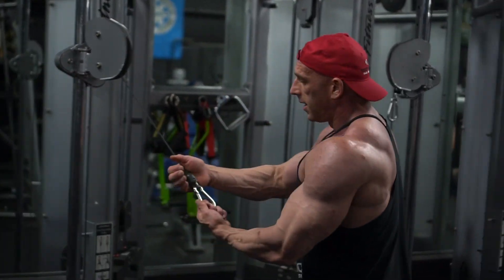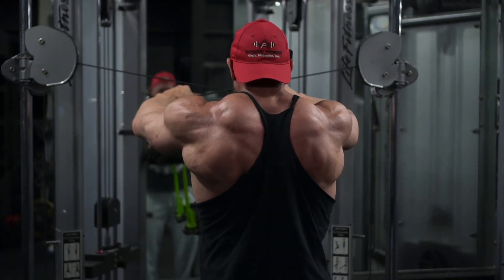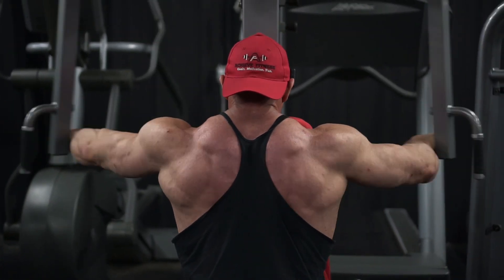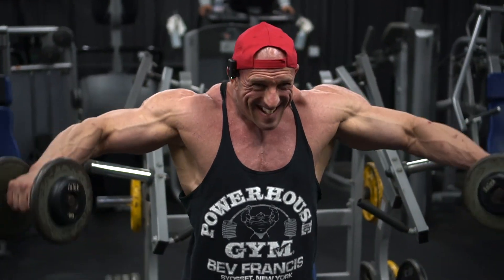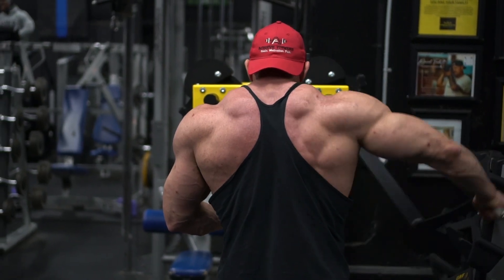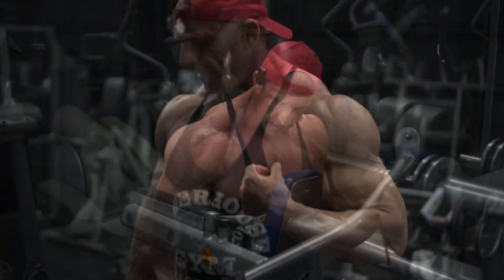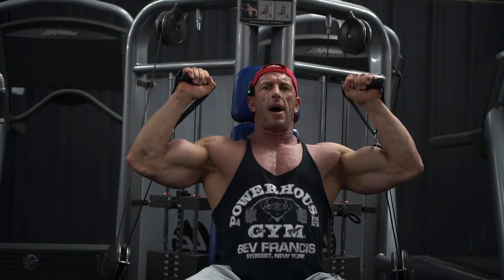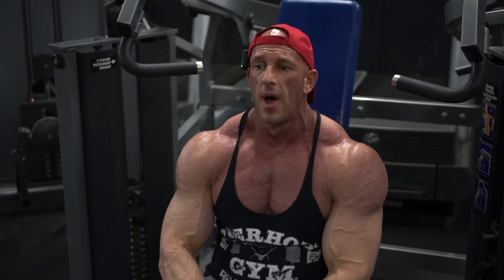Boulder Shoulders with IFBB PRO Jim Machak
The final training video in the 2023 IFBB Maxfit Classic series is here…shoulder training tips! I like to structure my delt sessions rear delts first, side delts then just some military presses as a finisher. Our front delts get hammered during chest training so the key to getting cantaloupe shoulders is focusing on the rear and side delts for that 3D look!

Remember there is always risk when exercising or implementing any diet and/or supplement plan. My videos are for entertainment and research purposes only, consult your doctor or medical professional before and during implementing any exercise, diet and/or supplement plan.